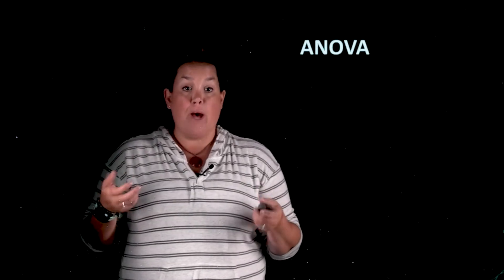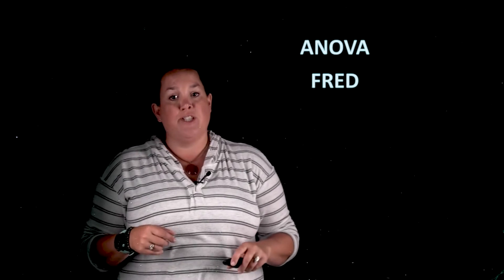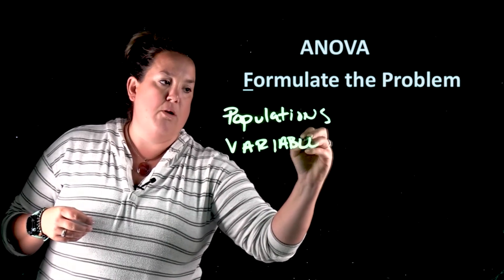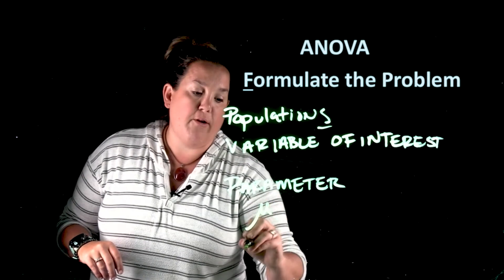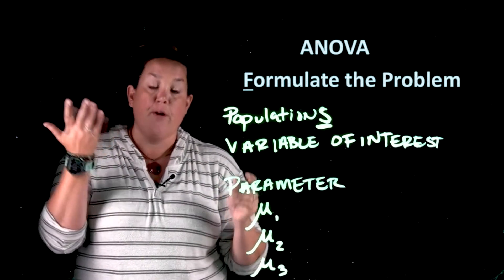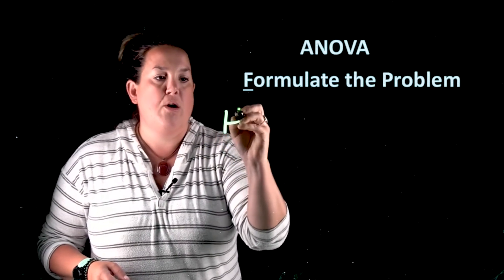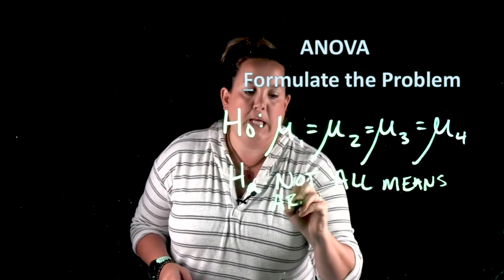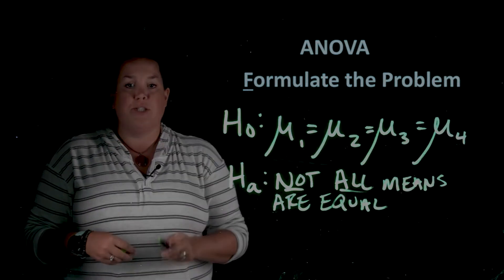Generic ANOVA, Formulating the Problem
This is an introduction to an ANOVA. This includes the type of data, identifying populations, variable of interest, writing out parameters, and how to write the appropriate null and alternative hypothesis.